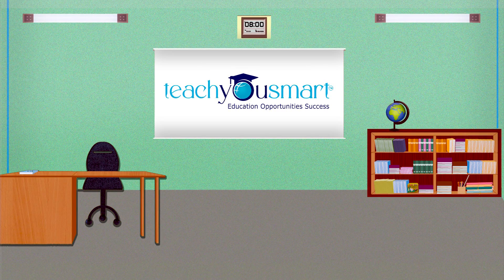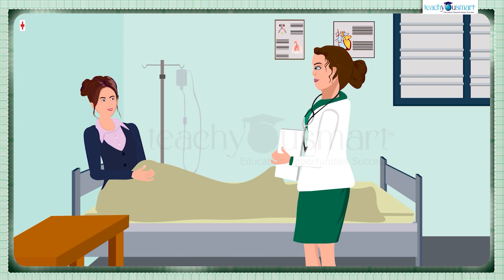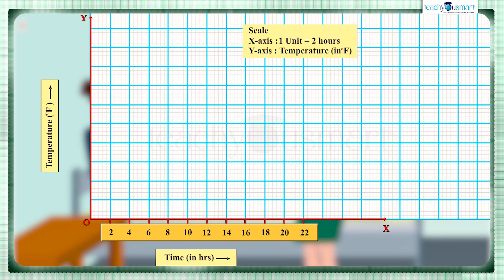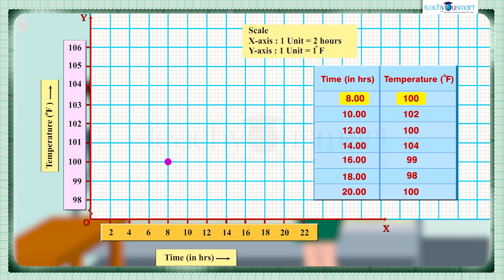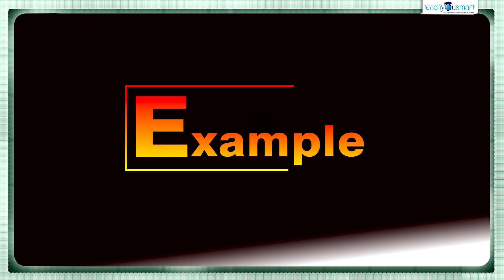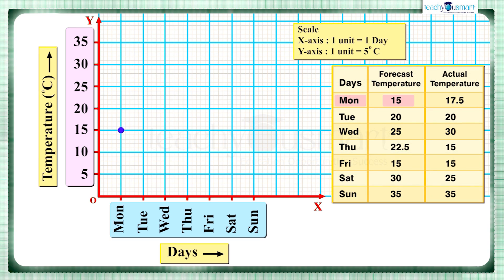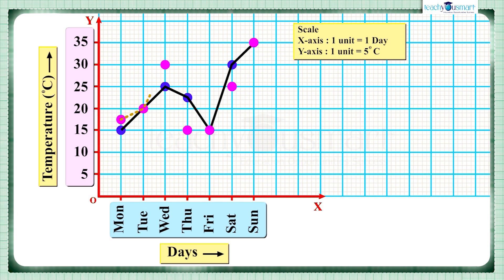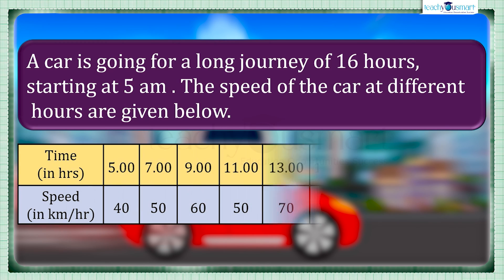Introduction To Graphs | Application of Line Graph |Part 1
​@Teachyousmart explains the application of line graph, with the help of an activity.